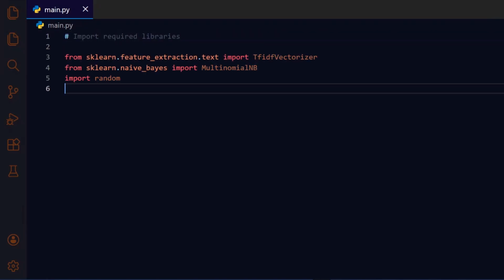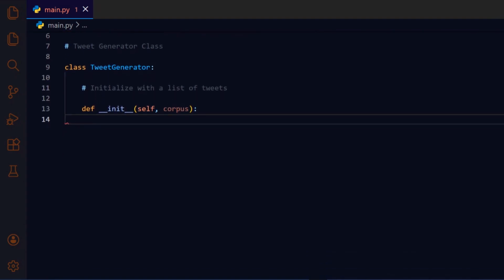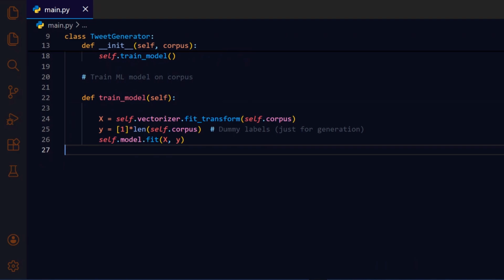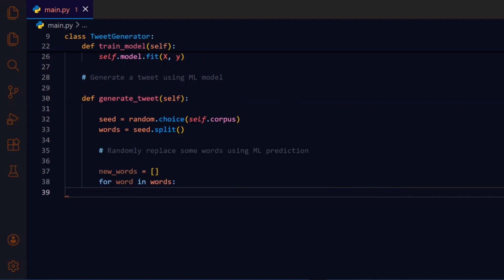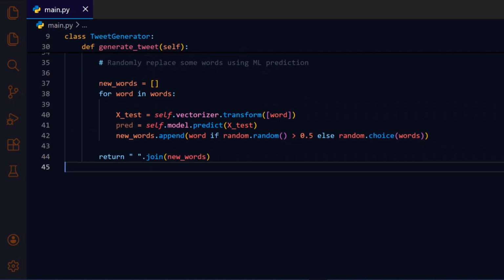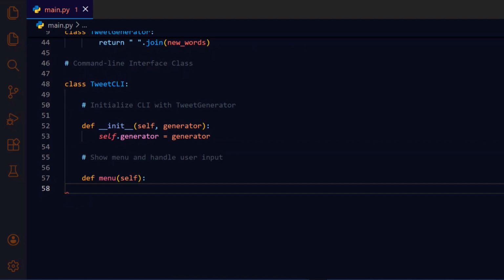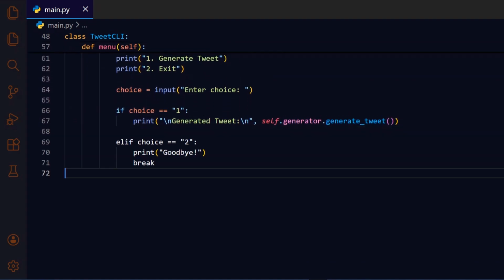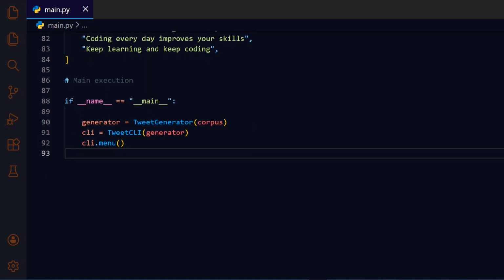TWEETS GENERATOR AI USING PYTHON & PYTHON MACHINE LEARNING PROJECTS & PYTHON AI PROJECTS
Build an AI-Powered Tweet Generator in Python (Machine Learning Project)

In this video, we build a simple AI-powered Tweet Generator using Machine Learning in Python — no APIs, no deep learning frameworks, and no internet required.

This project uses:
✅ TF-IDF Vectorization
✅ Naive Bayes (MultinomialNB)
✅ Object-Oriented Programming (OOP)
✅ Command-Line User Menu

The model learns word patterns from a small tweet dataset and generates new tweet-like sentences based on what it learned. This makes it a perfect beginner-friendly ML project for understanding how text-based machine learning works behind the scenes.

🧠 What you’ll learn:
How TF-IDF converts text into numbers

How Naive Bayes works for text-based ML

How to structure ML projects using OOP

How to build interactive CLI applications

How AI text generation works without APIs

🛠 Requirements:
Python 3.x

scikit-learn

Install dependencies:

pip install scikit-learn
🎯 Who is this video for?
Python beginners

Developers curious about AI text generation

Anyone tired of “API-only” AI tutorials

⚠️ Note:
This is a learning-focused ML project, not a GPT-level text generator. The goal is to understand core machine learning concepts, not to replace large language models.